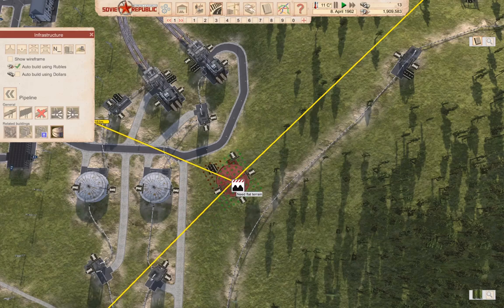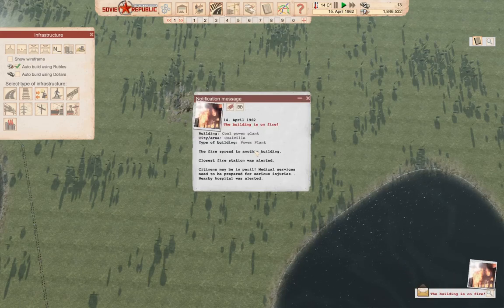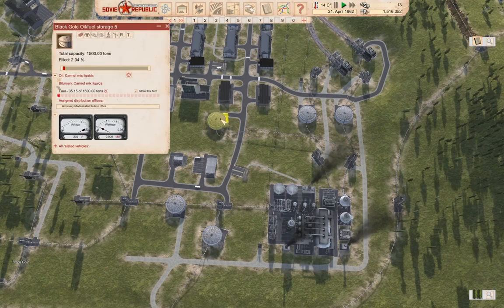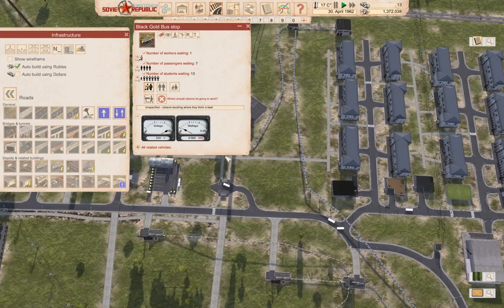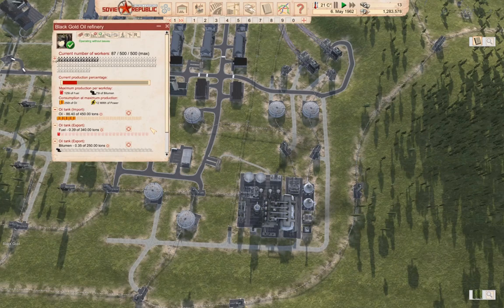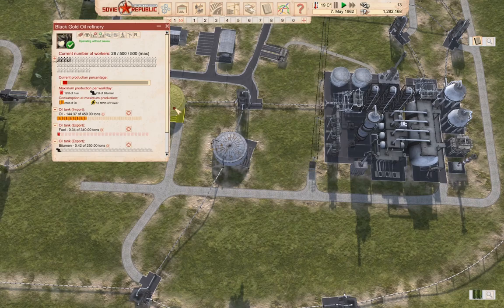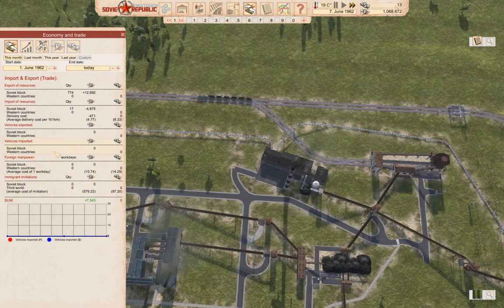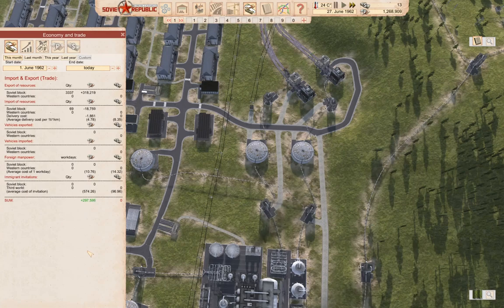WRSR - Rubles. We Need Some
Getting some more oil and refining. Increasing exports. Tinkering with farming. Basically a bit of a grab bag.